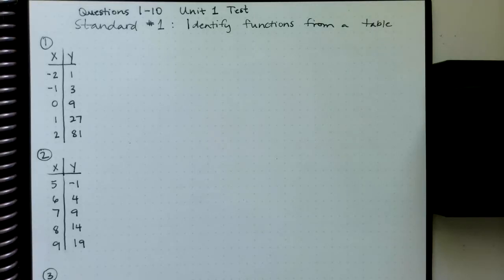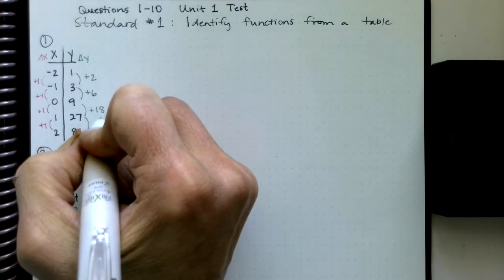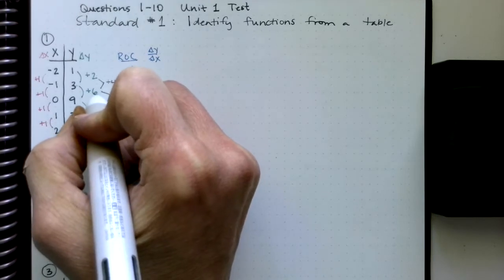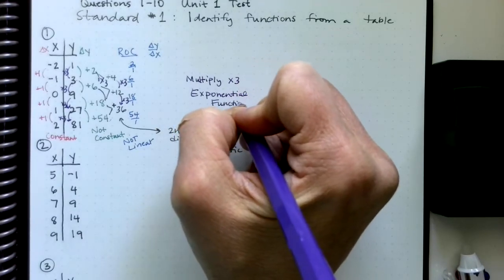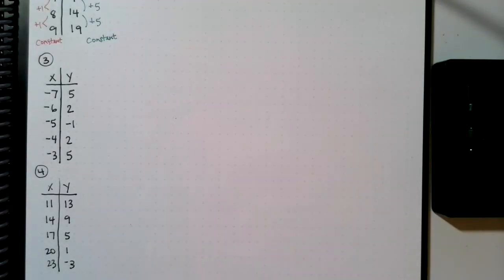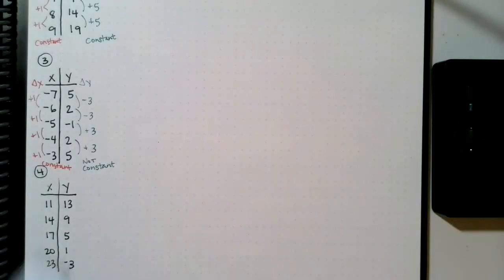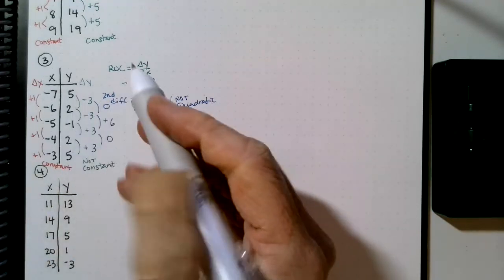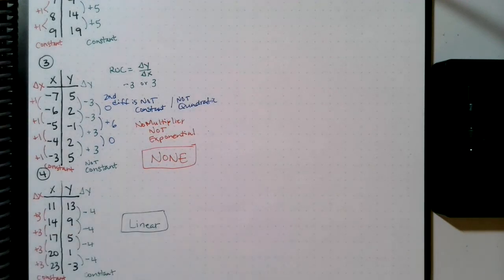U1 Standard 1 ReTeach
Standard 1 - Identifying Functions from a Table of Values

Before you take the Unit 1 Re-Test, you must watch and practice with the video lessons that review the standard for which you are not yet proficient.

Pause and restart the video so you can try these problems on your own to see if you are ready for this standard on a re-test.